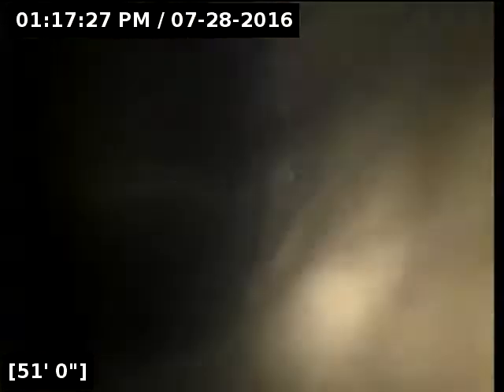14 walking woods way (video 2)